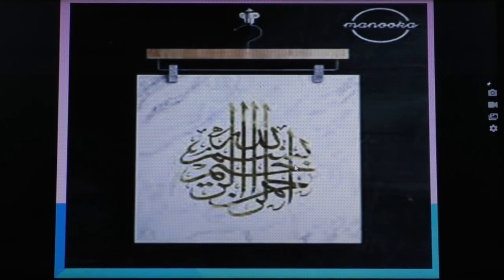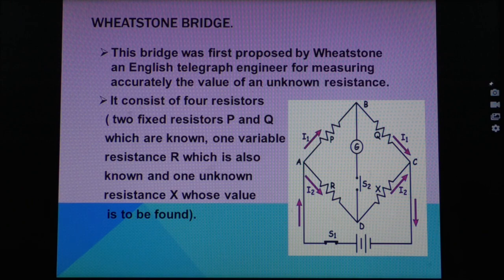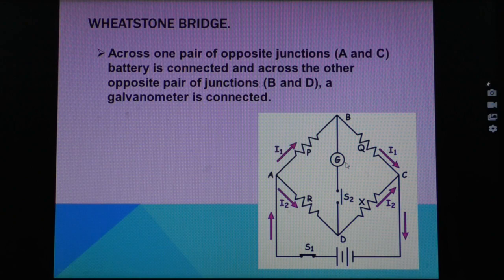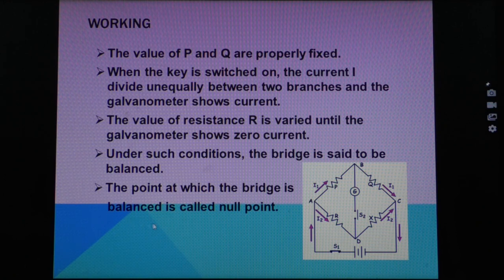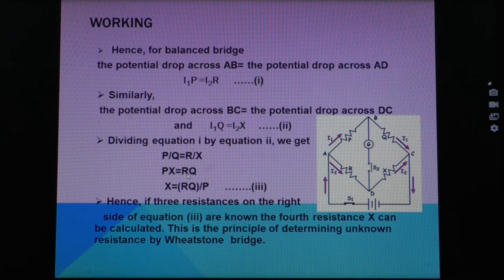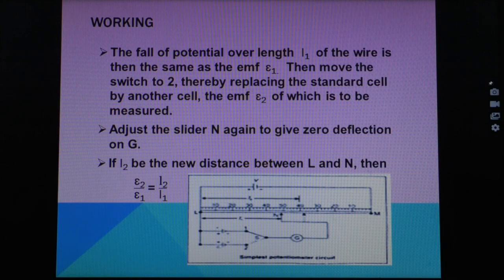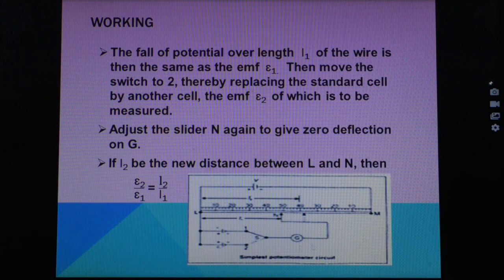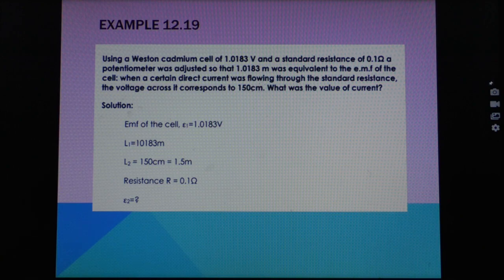HSSC II Physics Lecture 22 Current Electricity Wheatstone bridge Fbise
Current electricity,
Wheatstone bridge,
Potentiometer,
Resistance, galvanometer, potential difference, emf